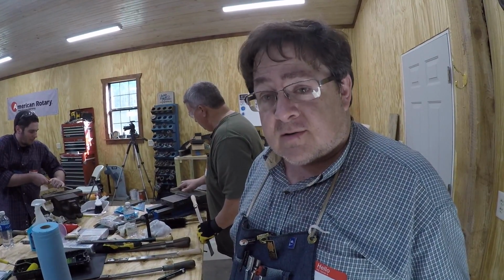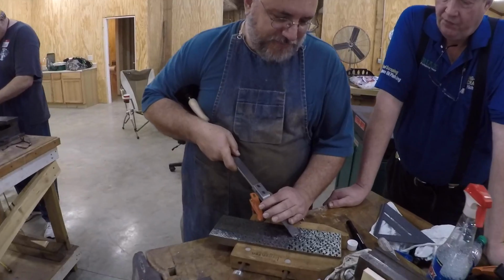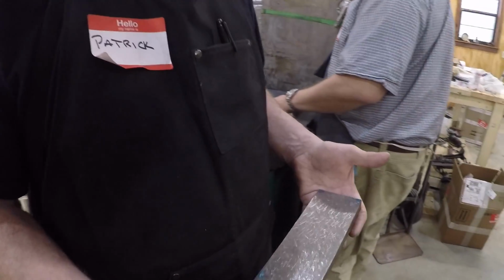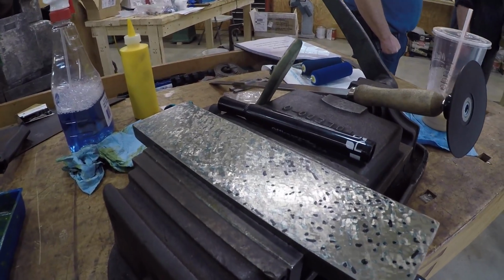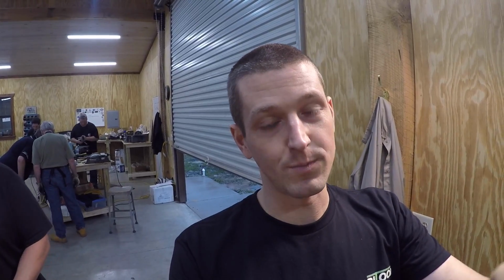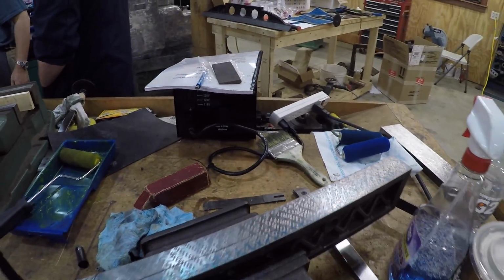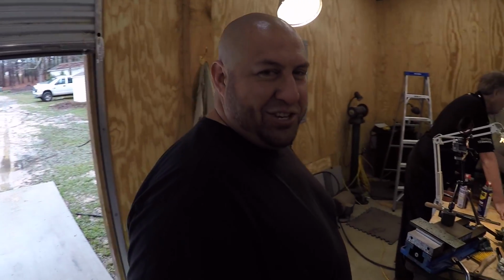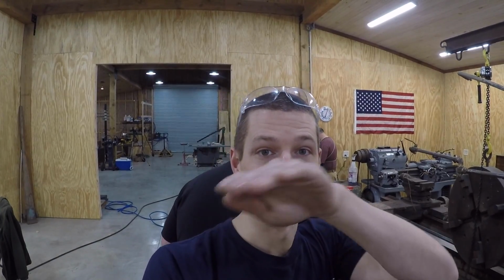Richard King Metal Scraping Class!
Taking a Scraping Class at Keith Rucker's shop with Richard King!  I hand scraped a 24" parallel flat and parallel within a few tenths!

Other YouTube Folks in the Class!